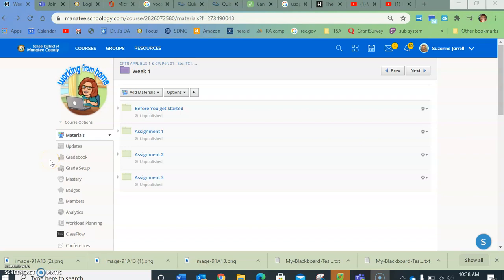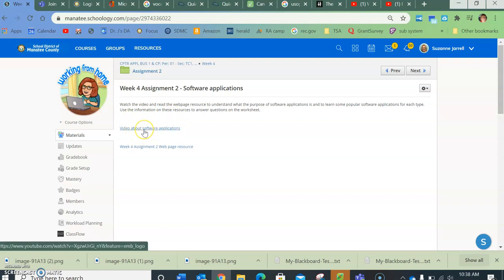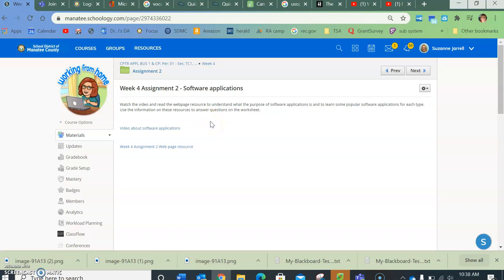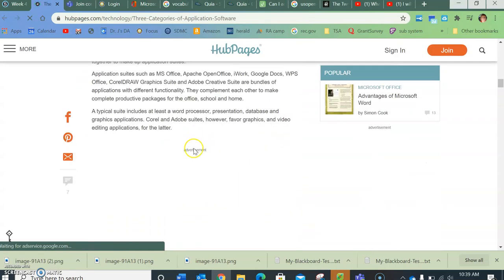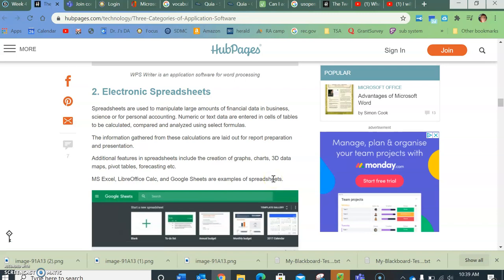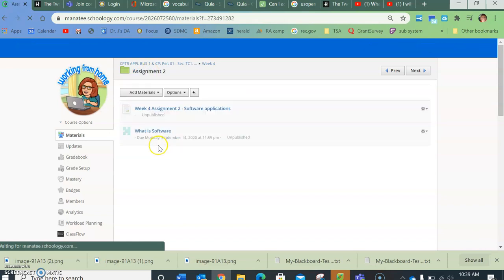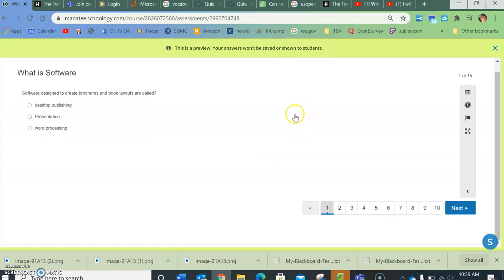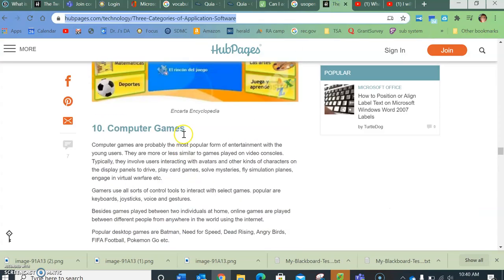Week 4 Assignment 2 Intro